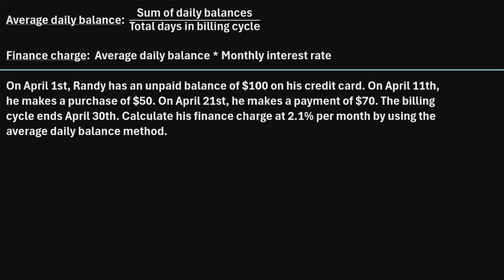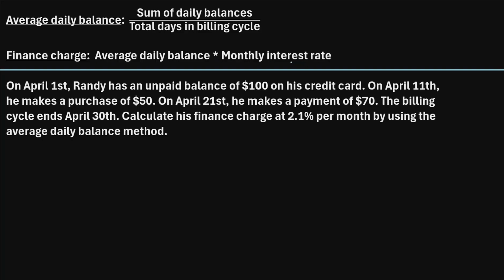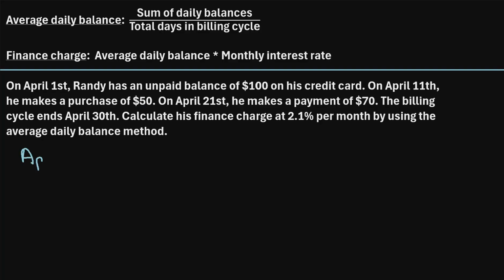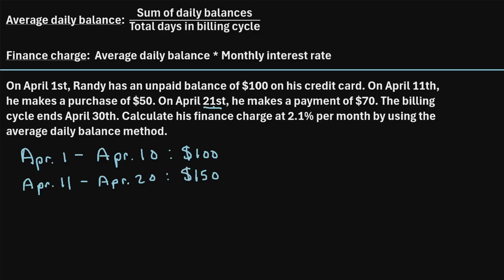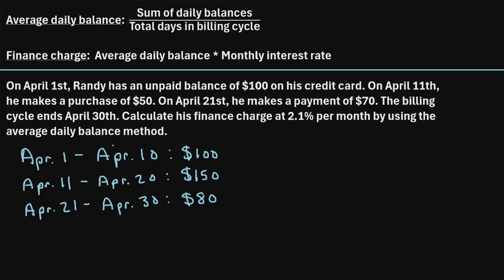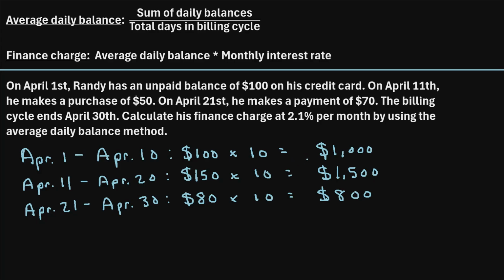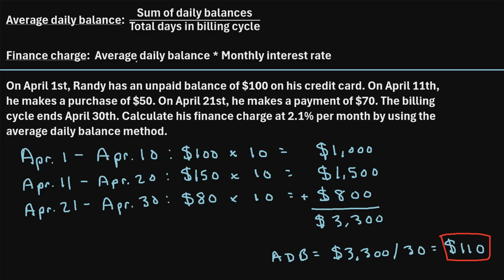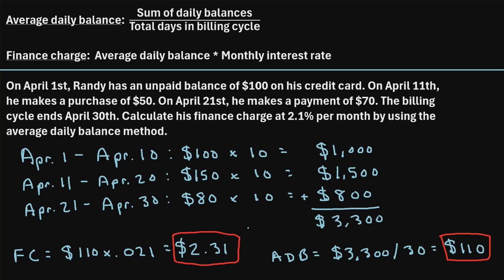Financial Math: How to Calculate Average Daily Balance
In this video I explain how to calculate the average daily balance on a credit card along with the finance charge, including a step-by-step example.